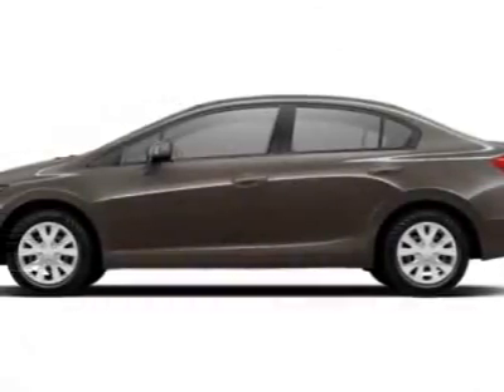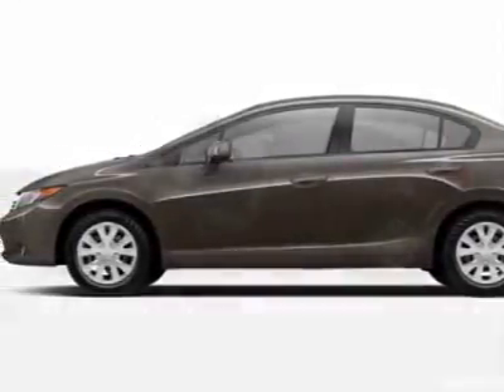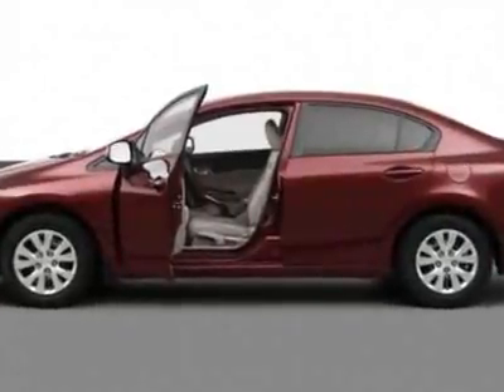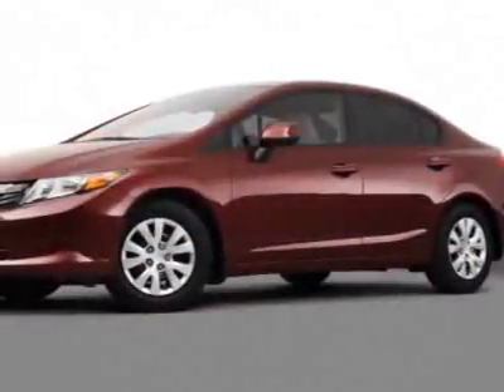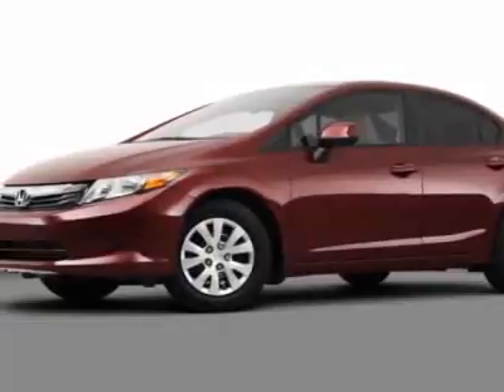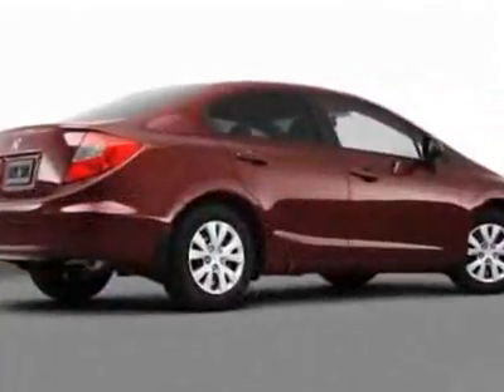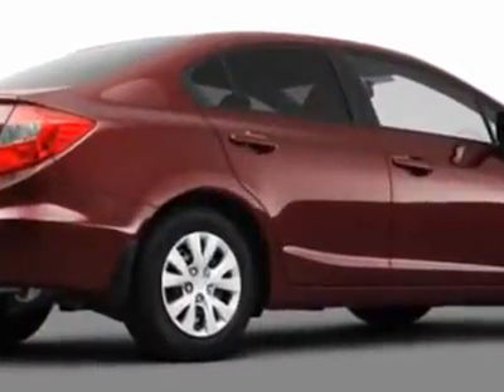2012 Honda Civic Sdn 4dr Auto LX Sedan - Franklin, TN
Darrell Waltrip Pre-Owned, Franklin, TN - Honda Civic Sdn LX Automatic Sedan